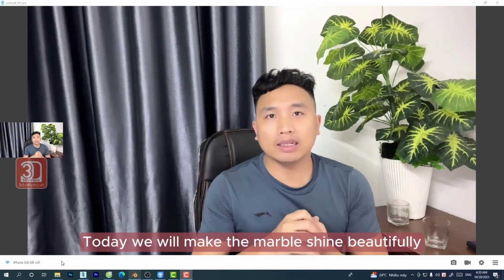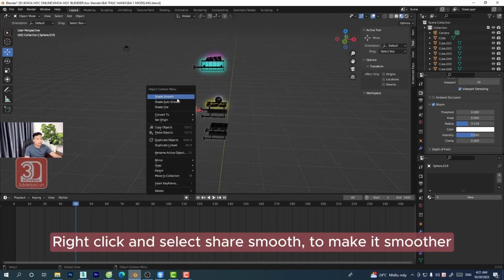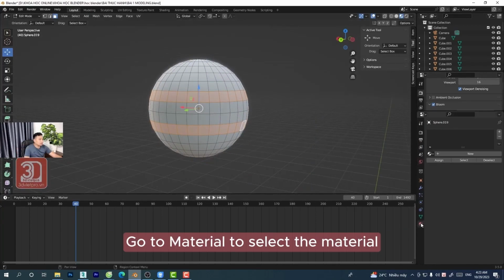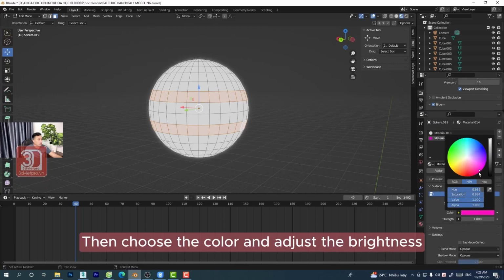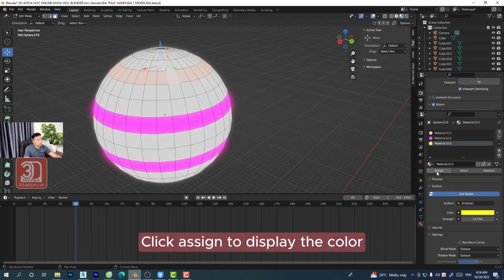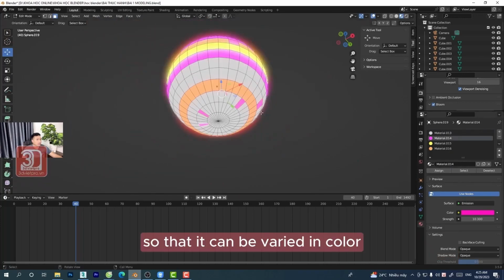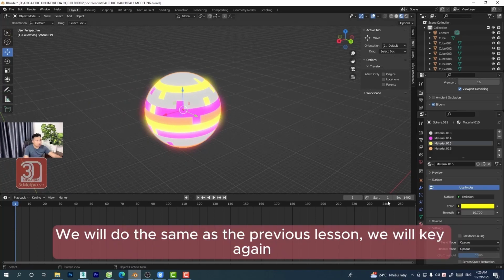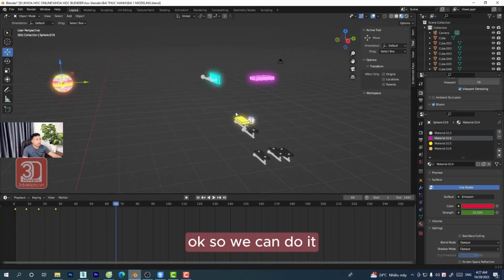BLENDER LESSON 5 LIGHT FOR MARB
👉TUYỂN SINH KHÓA HỌC LÀM PHIM HOẠT HÌNH 3D KÈM 1-1
🗣HỌC KHÔNG THỜI HẠN ĐẾN KHI NÀO LÀM ĐƯỢC PHIM SẼ KẾT THÚC KHÓA HỌC
🙋nhanh tay đăng ký đi các bạn,

✴️ KHÓA HỌC HOẠT HÌNH 3D
⏩ HỌC FULL
📝 Modeling
📝 Skinning
📝 Rigging
📝 Lighting
📝 Camera
📝 Animation
các bạn đăng ký sẽ được học toàn bộ từ số 0 đến ra phim hoàn thiện
💯 ƯU ĐIỂM CỦA TRUNG TÂM
➡️ Học kèm 1-1 sẽ không bị trôi mất bài học, thời gian là của bạn
➡️Học đến khi nào làm được thì mới kết thúc khóa học
➡️Học xong bài có video để ngâm cứu sẽ không sợ bị quên
➡️Giáo viên nhiệt tình chỉ bảo temview mỗi khi cần
🏢 Tòa nhà Ellisetower 110-trần Phú -Hà Đông-Hà Nội
🏢 Tòa nhà Xuân Phương Báo Nhân Dân Mỹ Đình